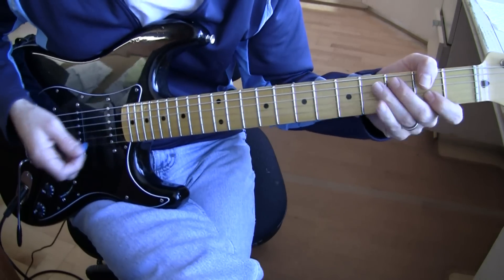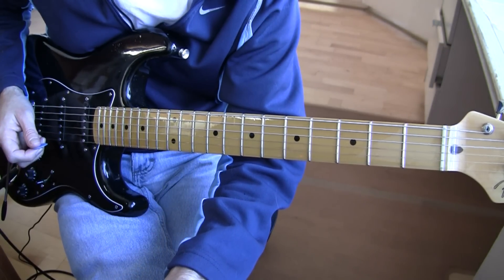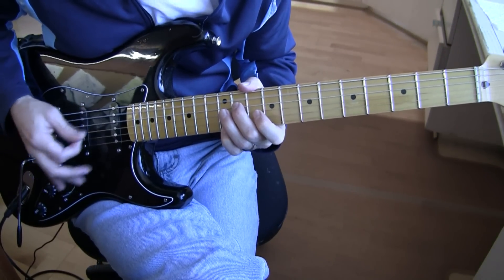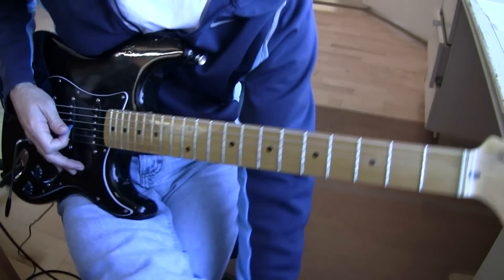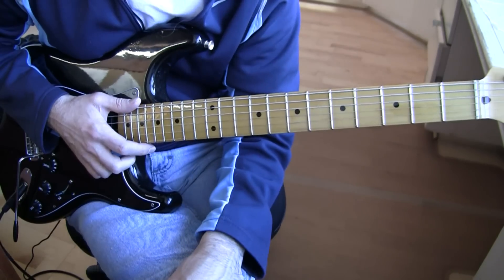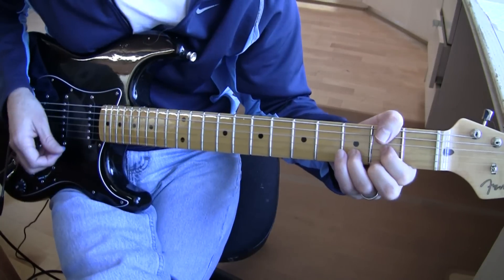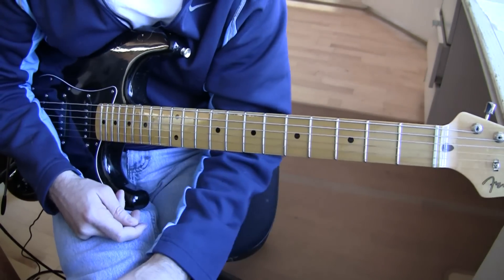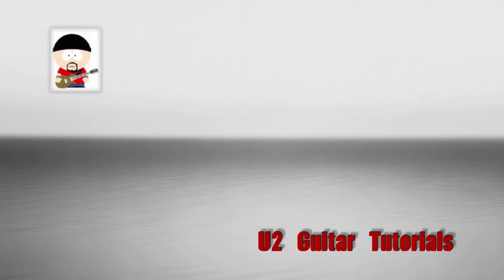Part A3: Bad (U2 Guitar Tutorial / Lesson) - Modeling SDD-3000 Preamp with Axe-Fx Ultra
Part A3 of updated Bad guitar tutorial / lesson.  This tutorial compares the Psionic Audio Triad pedal (SDD-3000 preamp circuit) to my model of the same using the FET drive model in the Axe-Fx Ultra.  for more information.